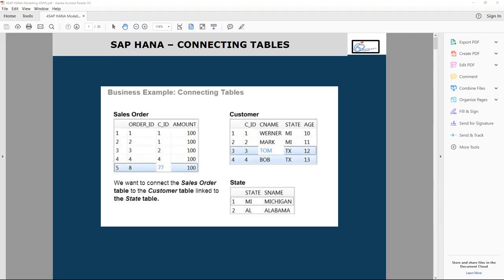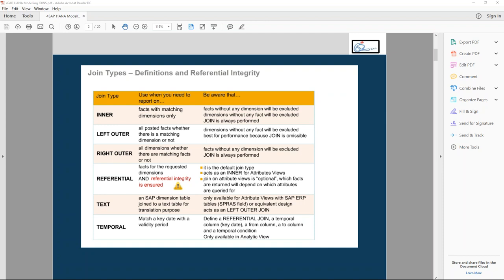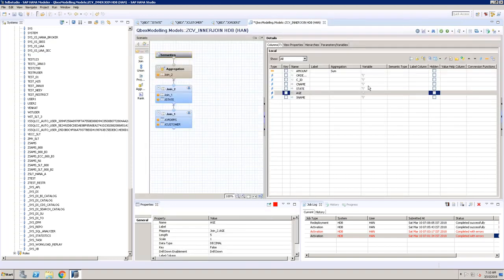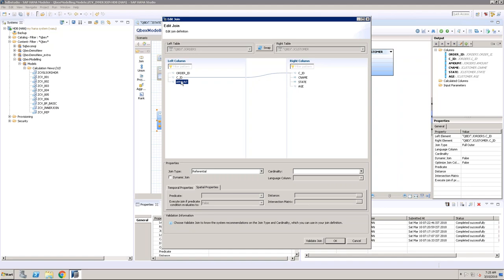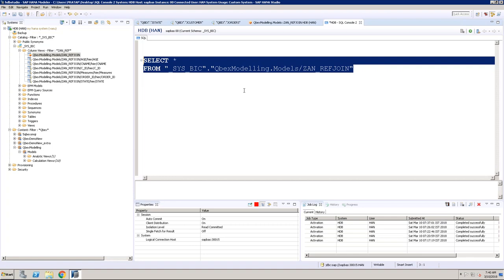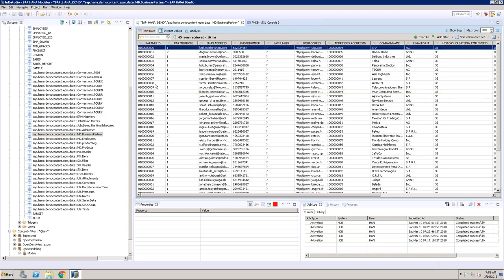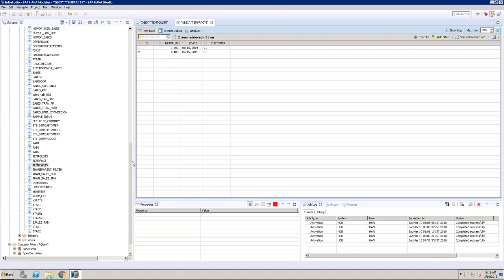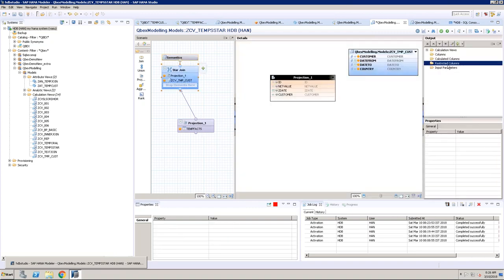07 - Types of joins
SAP HANA Types of joins